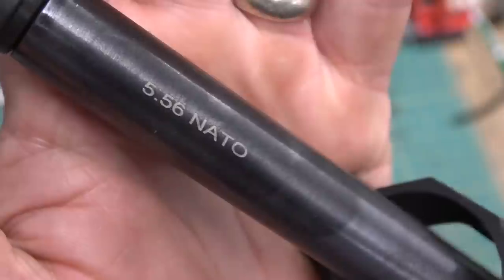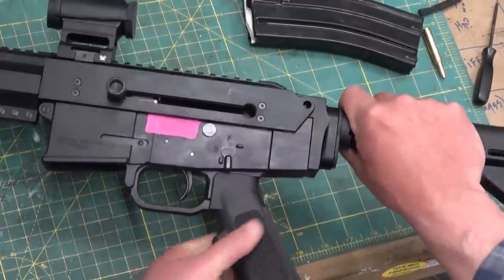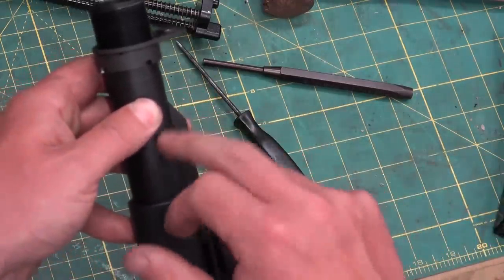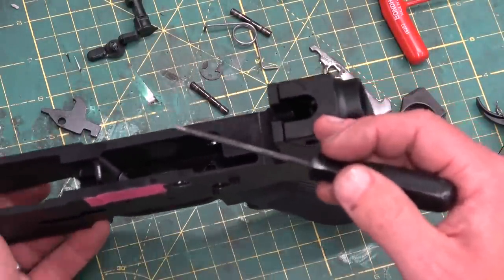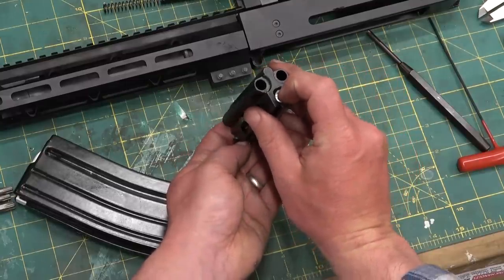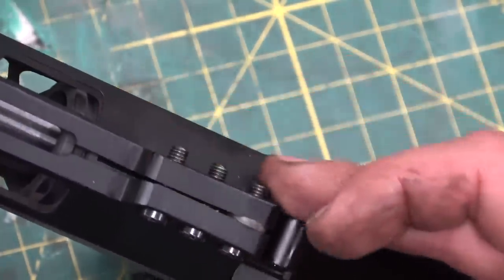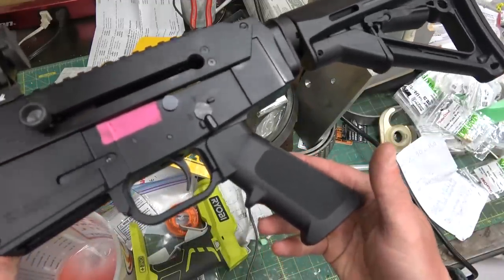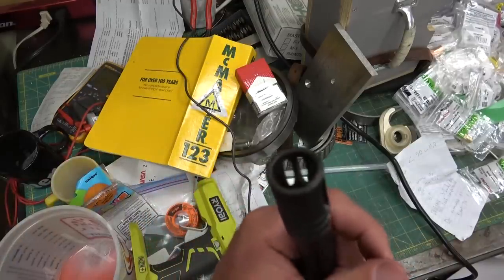BOLTR: 5.56 out of 10 would bang | Spectre WS-MCR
Hold my maple syrup; we're tearing down a made in Canada AR-180 clone.